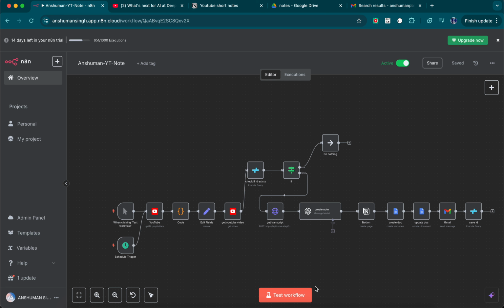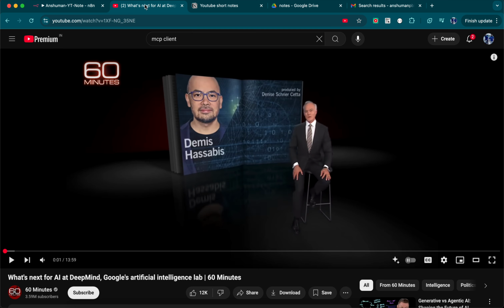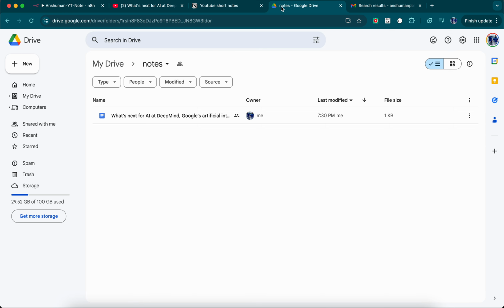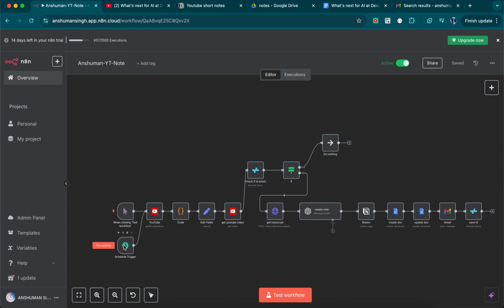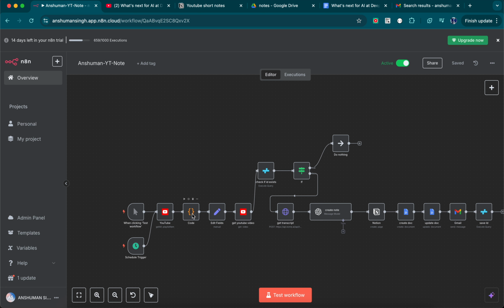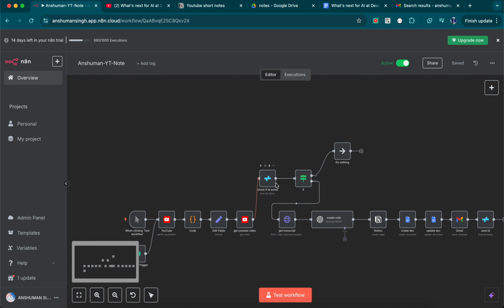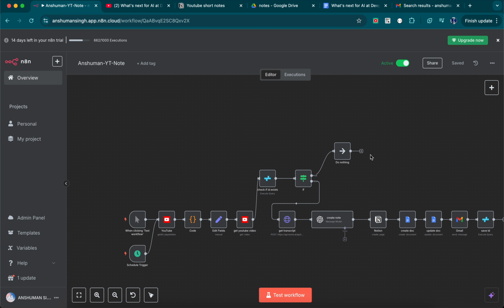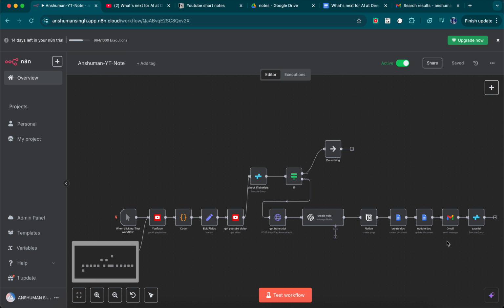Youtube Summary Note Automation with n8n | openai | notion | llm | Demo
Ever wished your favorite YouTube videos could magically turn into short, summarized notes? In this video, I walk you through how I built an automation using n8n that does that!

🔧 What this workflow does:
 2. Fetches video details and transcripts
 3. Sends the transcript to an AI model to generate a summary
 4. Saves the summary as a document
 5. Optionally sends the note via email
 6. Stores the video ID to avoid duplicates

This is a simple yet powerful example of how agentic workflows and low-code automation can supercharge your productivity!

💡 Tools used:
 • n8n (Open source workflow automation)
 • YouTube API
 • OpenAI / AI model
 • Google Docs
 • Gmail (optional for email delivery)